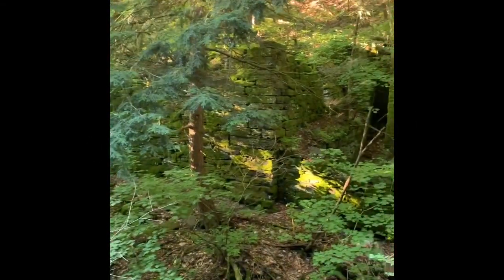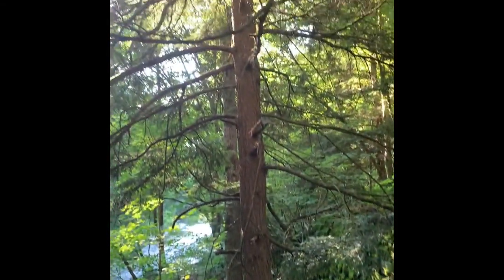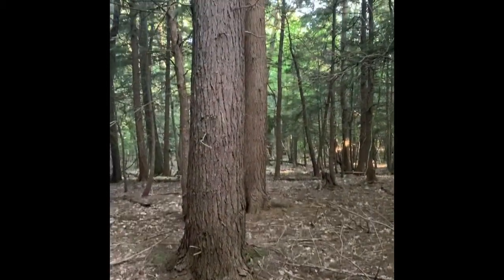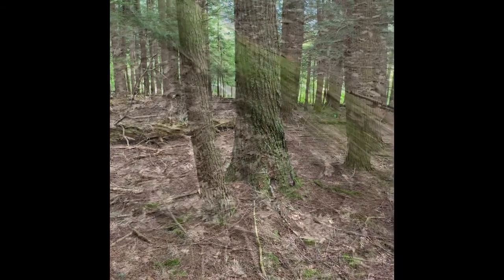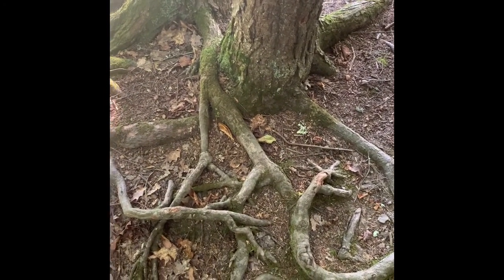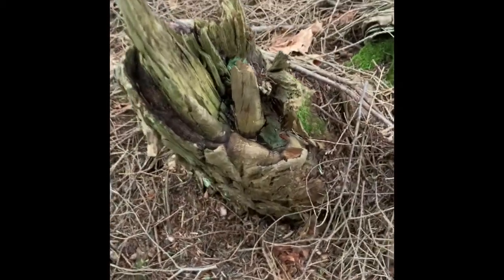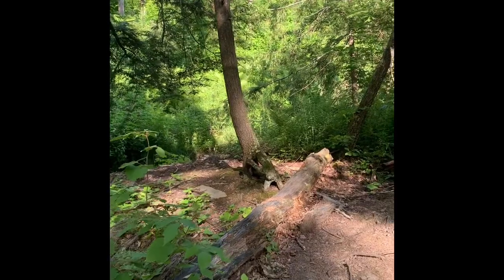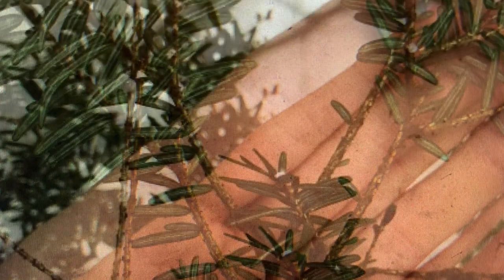The Creativity of Hemlock